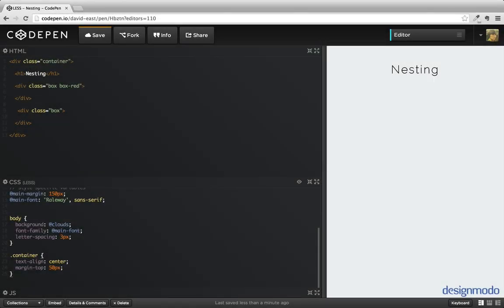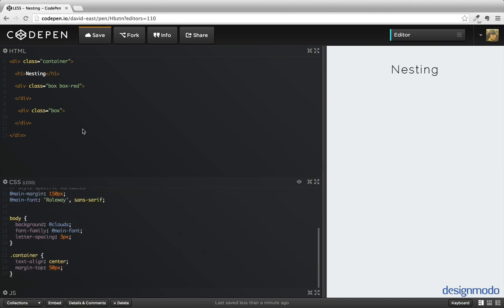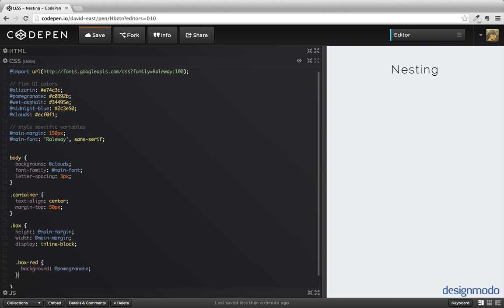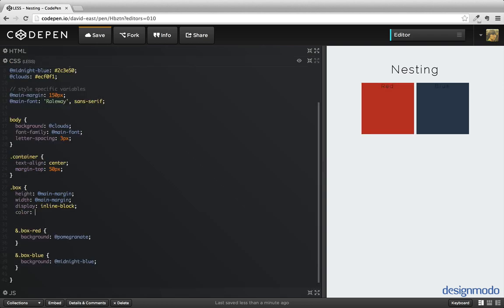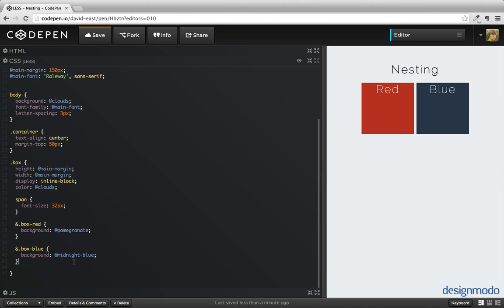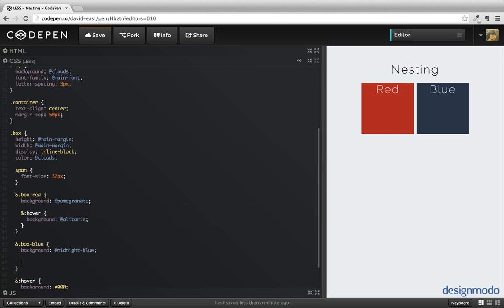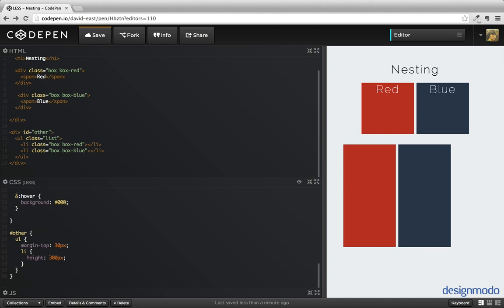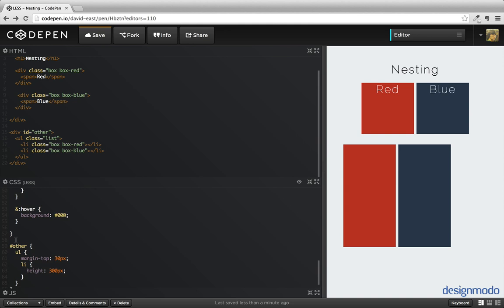Nesting Styles in Preprocessors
The tutorial explains how to set styles for separate colored boxes and associated hover states. You will learn to nest multiple boxes, change the styles of each element (including size, labeling and margins). An understanding of basic coding principles is needed to complete this tutorial.